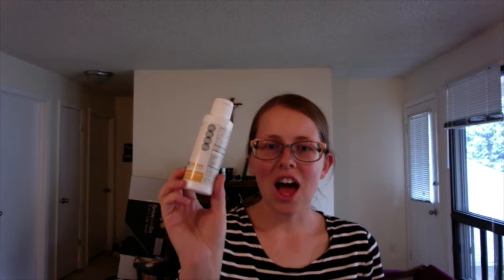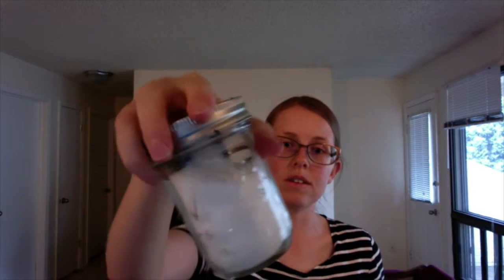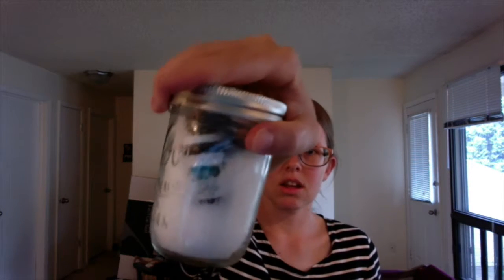Spring Empties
In this video I share the products I used up in the past few months. I share cleaning products, lotion, vitamins and essential oils. I'll be doing an empty video every season.